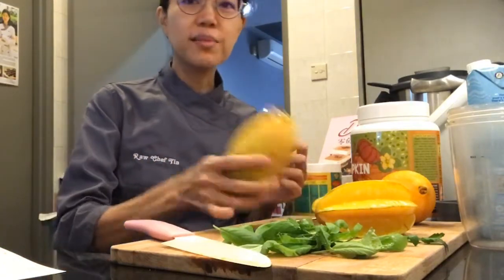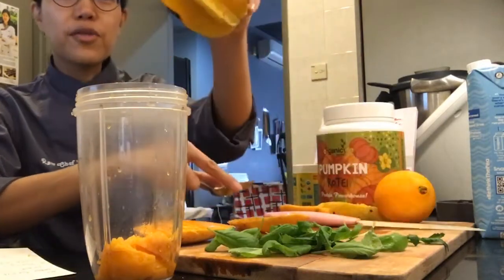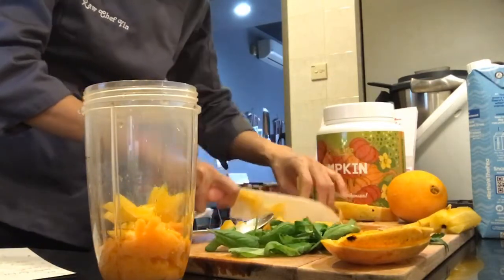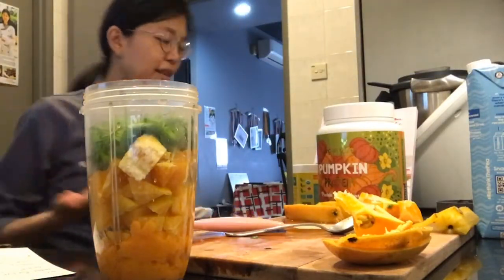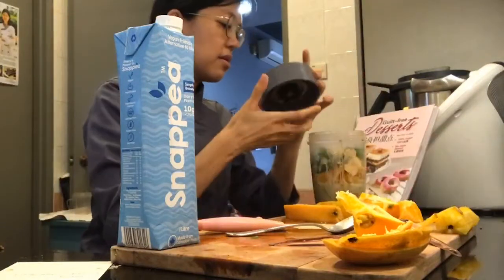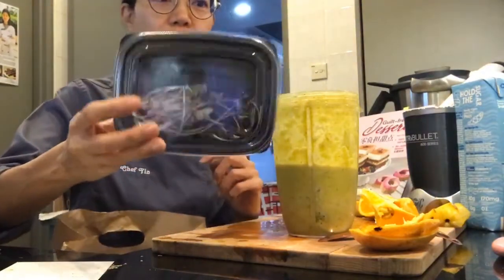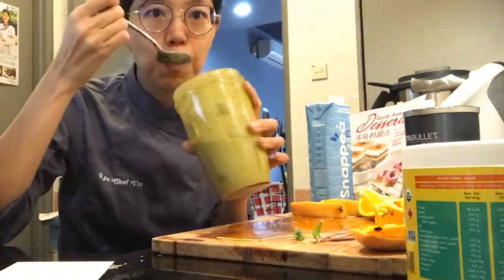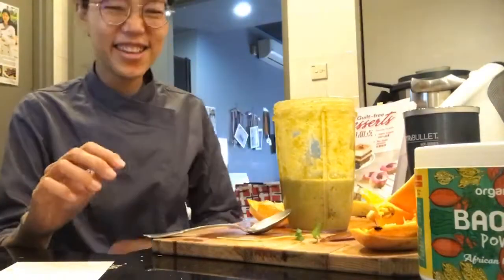Mango Superfoods Smoothie // What I Eat As A Vegan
Since I was going to make a smoothie for dinner, I thought I'd pop onto Facebook Live to show you how to make it. Here's the replay if you missed it. Please don't complain that I talk too much or say hello to people. If you don't like it, you can just move on to the next video :)

Smoothie time!

Here are the ingredients:
1 mango
1 orange
1 starfruit
Some neem leaves (these are bitter! But good for you)
1 tablespoon Organicule Pumpkin Protein
1 teaspoon Organicule Baobab powder - you can put 1 tablespoon actually :)
1 cup plant-based milk

METHOD:
Place all chopped ingredients into a blender and blend till smooth.

💚MY MOST AFFORDABLE RAW VEGAN COURSES:
Rawk With Yin Subscription Service:

ENROL IN MY SELF-PACED COURSES
1. How To Make Tempeh From Scratch Course

2. Nut-free, oil-free, raw vegan Cheese Course

3. Kimchi & More: A raw vegan Korean Cooking Course

4. Mooncake Mania: A raw & vegan Mooncake Course

5. Dairy-free Ice Cream Course

• Fun with Asian Raw Food US$10
(Winner of Gourmand World Cookbook Awards B14 Digital)

• Fun with Asian Raw Food 2 US$10 (includes 12 video tutorials)

• Fun with Ferments US$7
(Winner of Gourmand World Cookbook Awards E19 Fermentation)

• Fun With Vegan Cheese US$12.99
(Winner of Gourmand World Cookbook Awards E09 Cheese)

• Use CHEFYIN at the checkout of to enjoy 10% savings when you buy any of their superfoods or superoils.

• For Singapore: Use CHEFYIN at the checkout of to enjoy 20% savings, valid till end October 2020

• For Malaysia, use the barcode here for 15% on Marylebone Vegan Butter